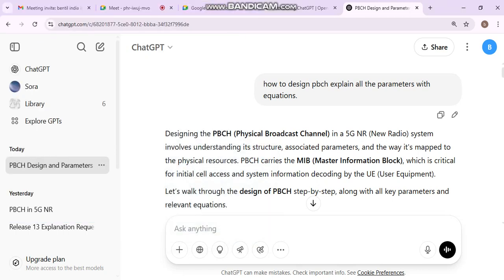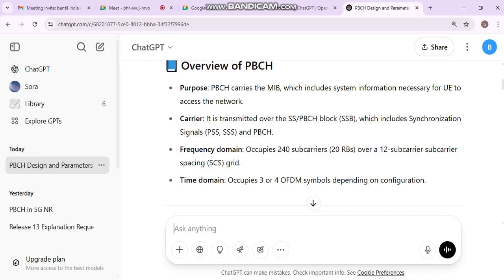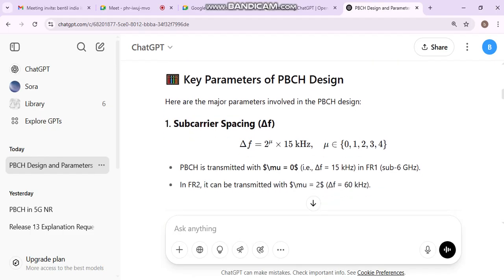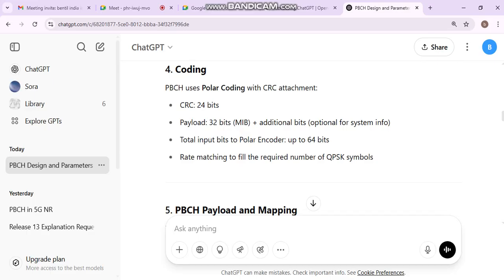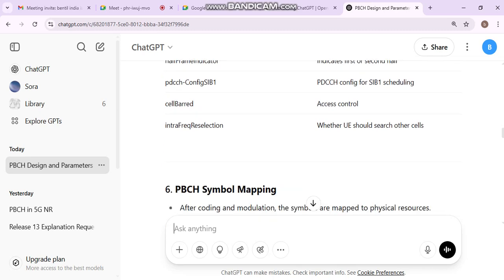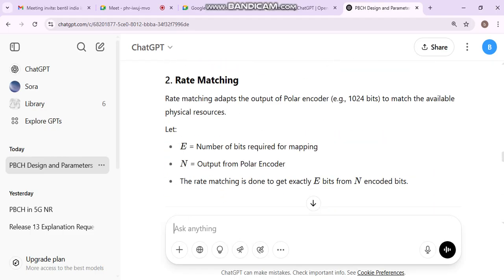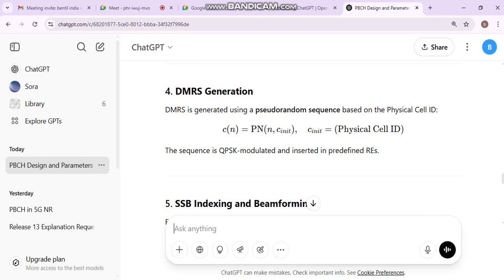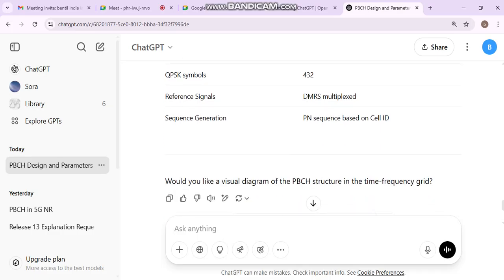DESIGNING THE PBCH